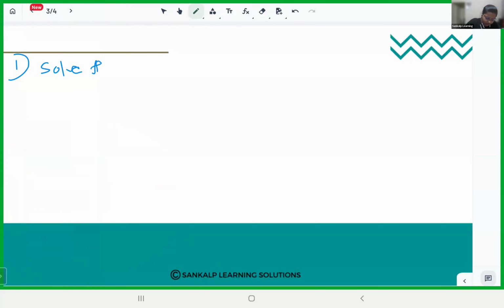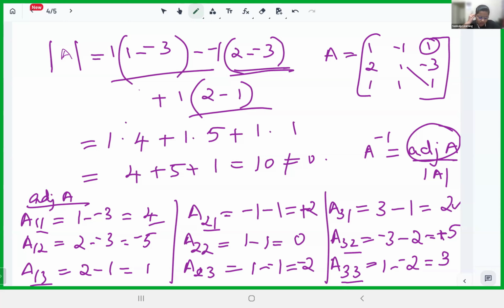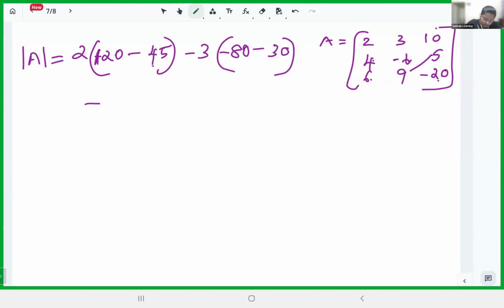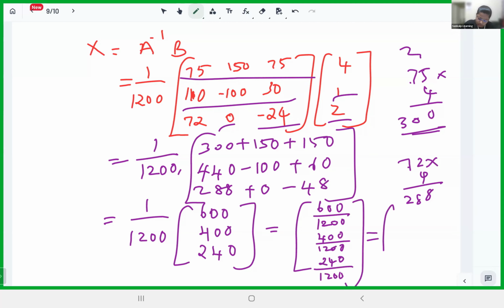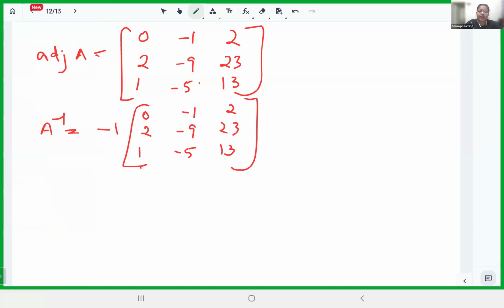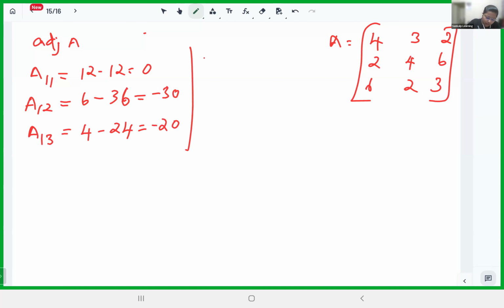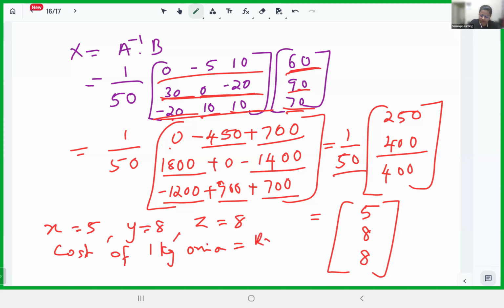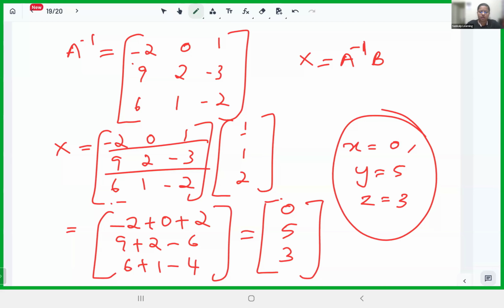DETERMINANTS - 5 M QUES - BOARD EXAM QUESTIONS - PU 2